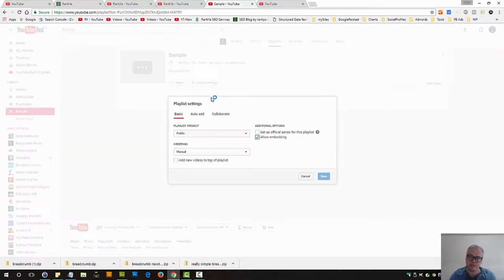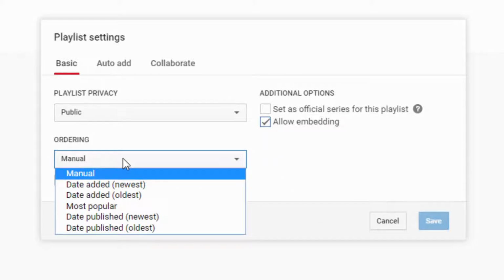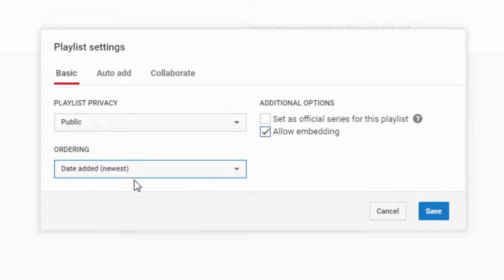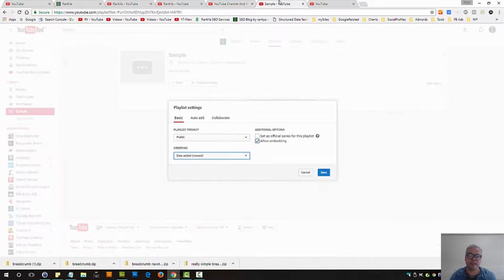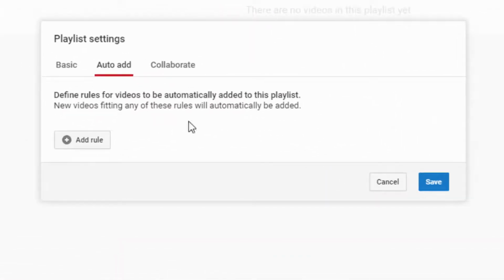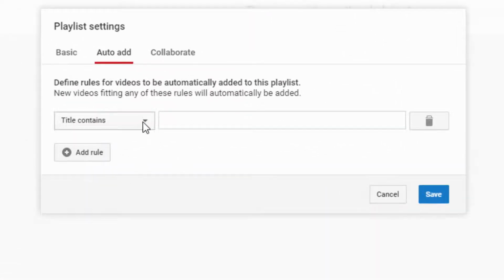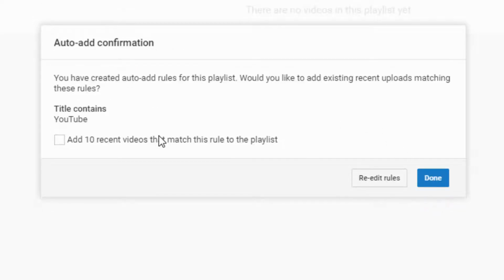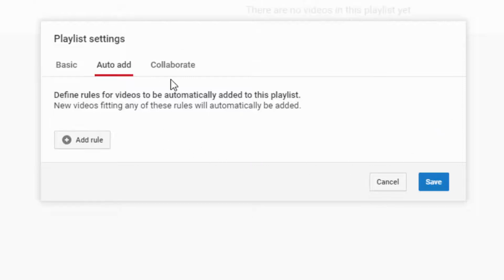How to Create a YouTube Playlist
YouTube Playlists. How to Create a YouTube Playlist video tutorial shows creating new YouTube Playlists. To learn more about